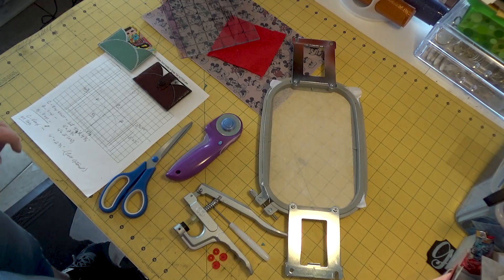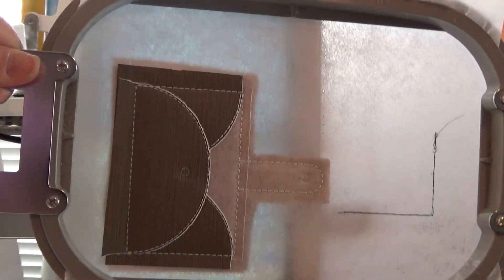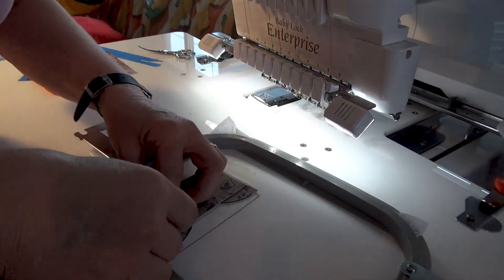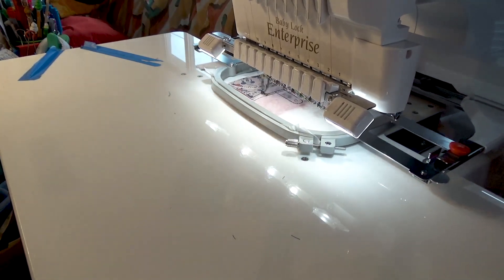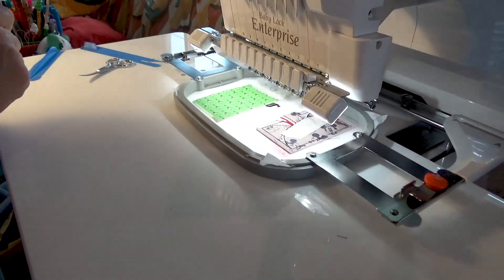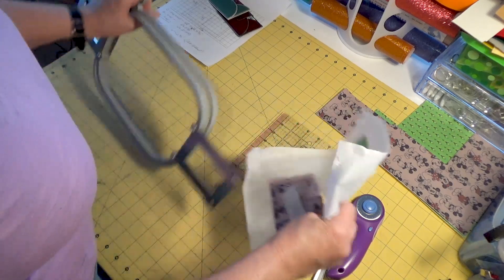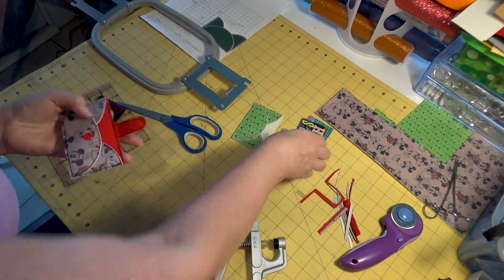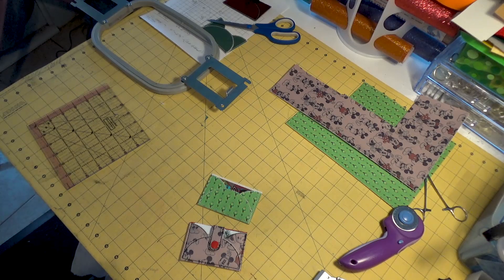ITH Tutorial for the Envelope Card Holder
This ITH (In The Hoop) tutorial takes you step by step on how to complete the Envelope Card Holder with and without the snap tab. How to utilize your hoop space, and minimize waist of you materials.